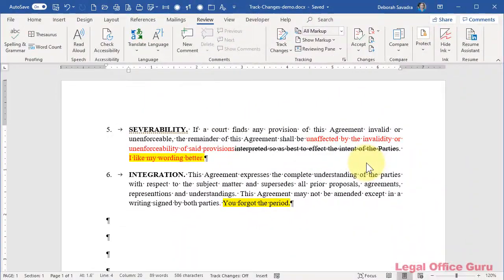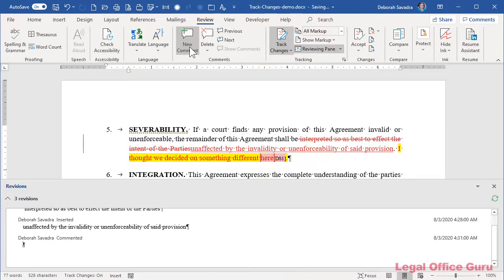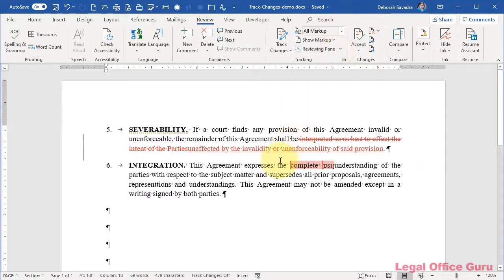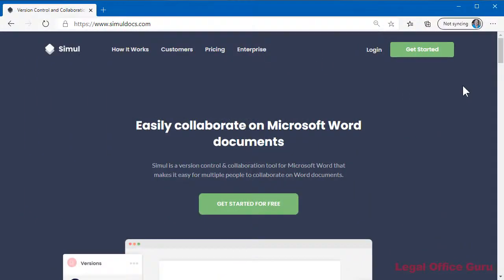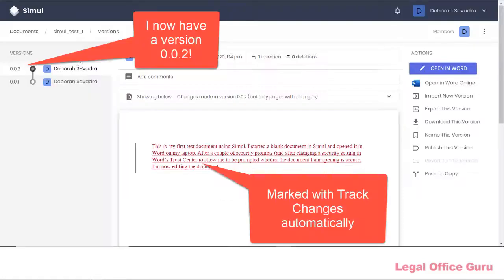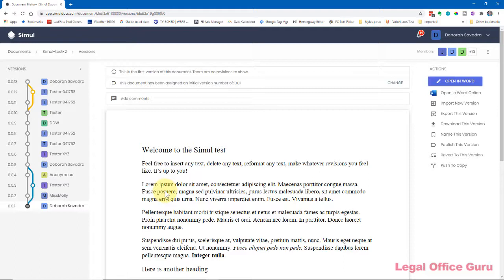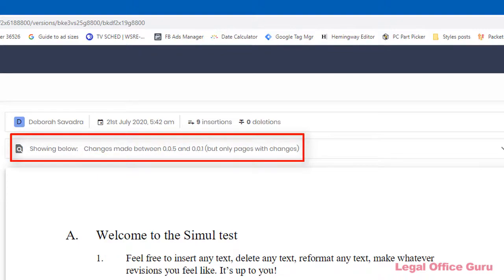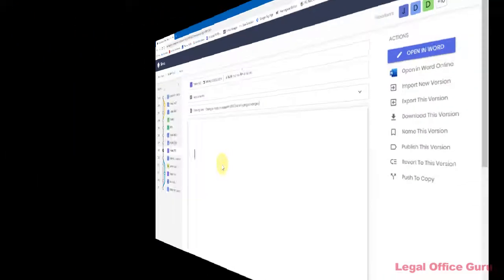3 Track Changes DON'Ts plus Simul review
We're all collaborating on documents more than ever. Here, I show you the three WORST ways to use Word's Track Changes feature to track edits, plus I'll introduce you to Simul, a cloud-based version control and document collaboration tool for Microsoft Word.

Table of Contents:
Worst Practice #1 (1:04)
Worst Practice #2 (3:01)
Worst Practice #3 (4:59)
My (and my collaborators') review of Simul (7:12)

Frustrated with automatic paragraph numbering? Make your paragraph numbering bulletproof with my free, no-sign-up-required online course